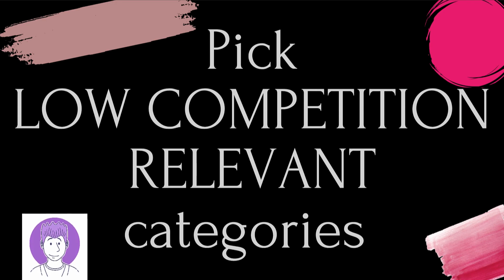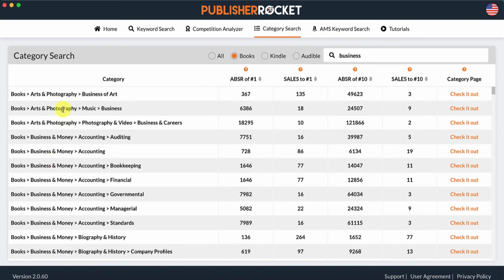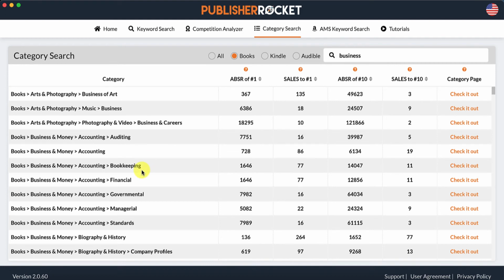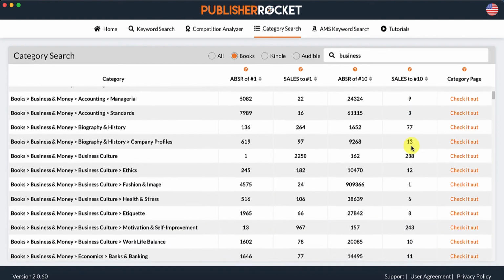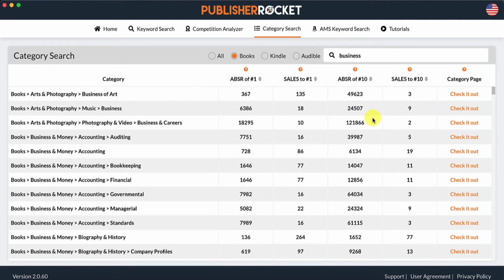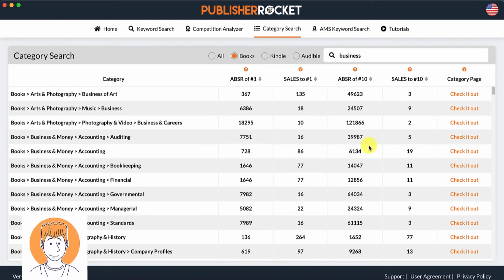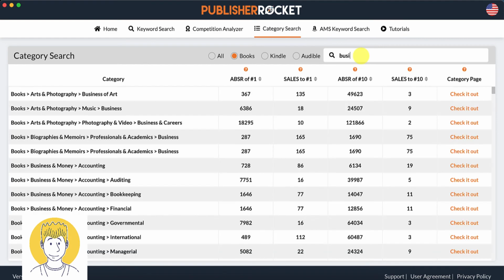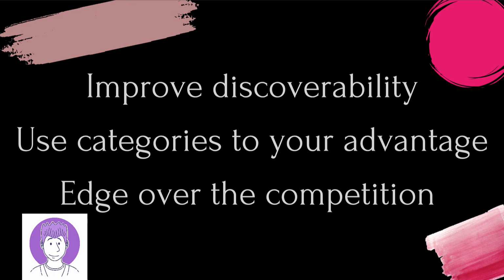Don't Screw Up - Importance of Amazon KDP categories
Categories! I used to stick with the 2 BISAC categories only and left a lot of opportunity on the table.

Timestamps:
00:00 Welcome
00:10 Why Amazon KDP Categories are important
00:30 Relevant Categories only
00:41 Which categories to target?
01:45 Check the Competition
02:05 Example 1
04:40 Example 2
05:40 Why good categories help your books
06:20 Limited time offer (Expires Sept 4th, 2022)

If you're catching this video post-September 4th, 2022, I'll do my best to arrange for another offer in the future with the Kindlepreneur team - check back regularly so you don't miss out.

Cheers,

Andy